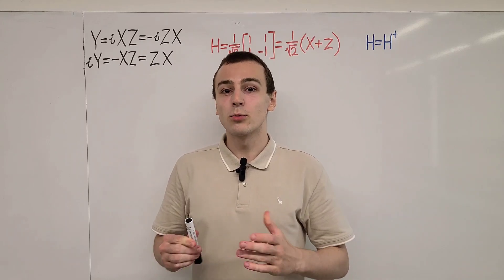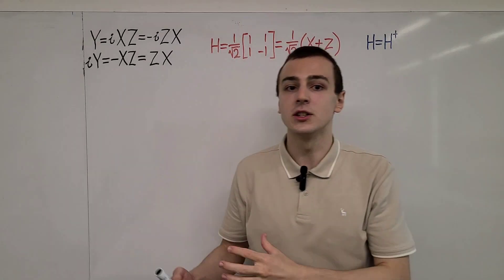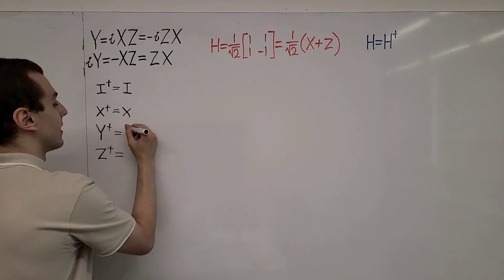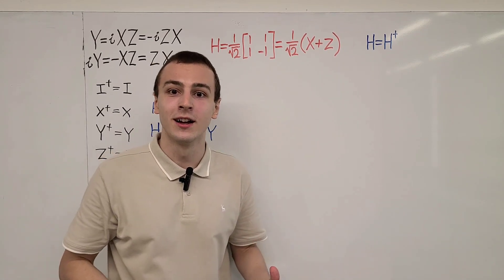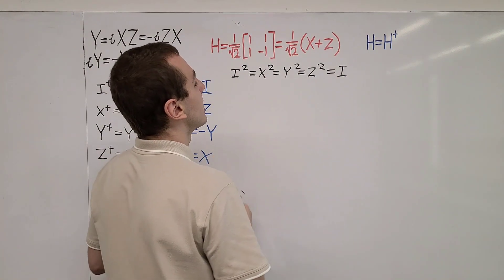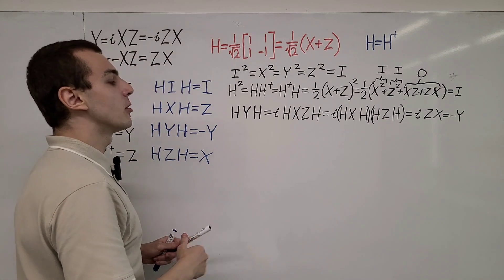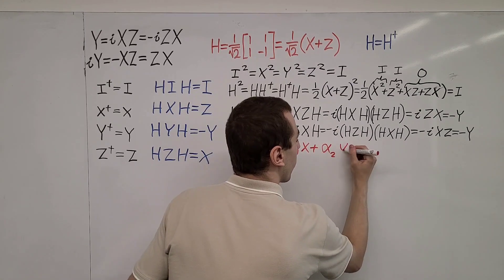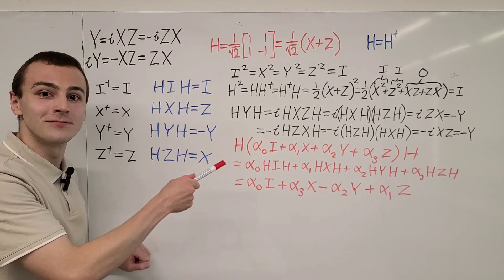Hadamard Gate is Hermitian & Unitary, HYH=-Y, Transforming Operators Acting in 2D Hilbert Space